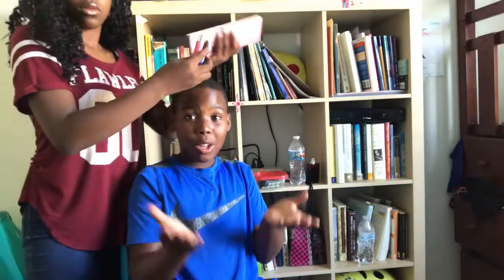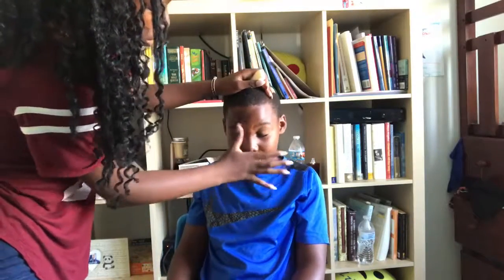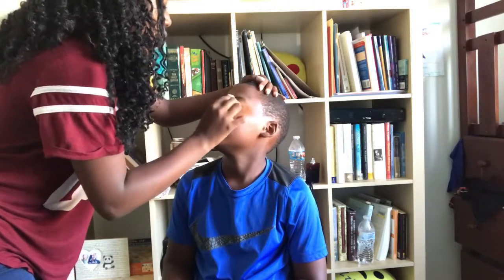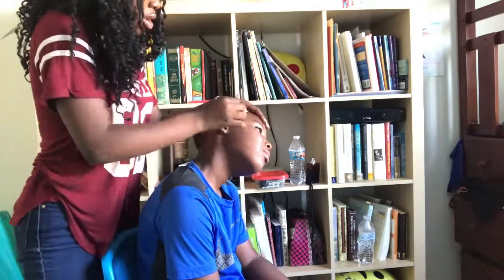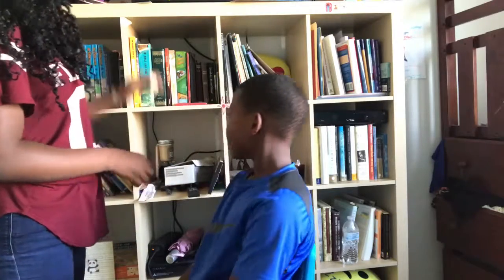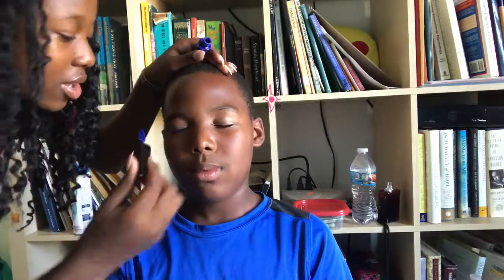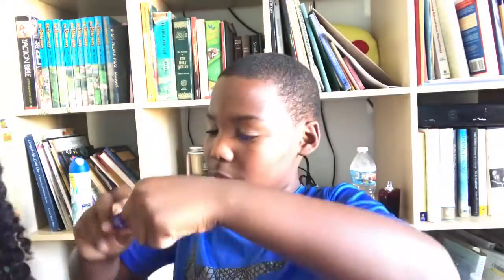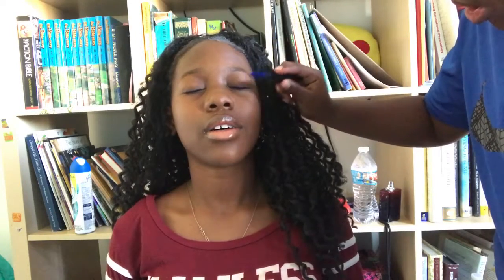| K THE VLOGGER | got forced to...